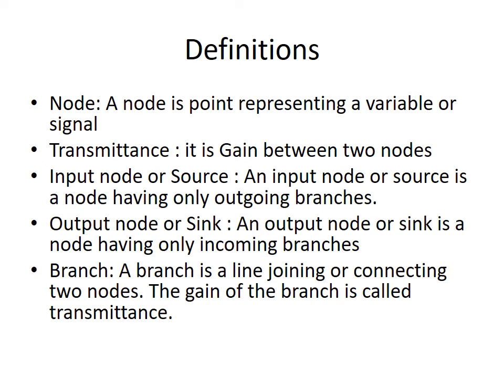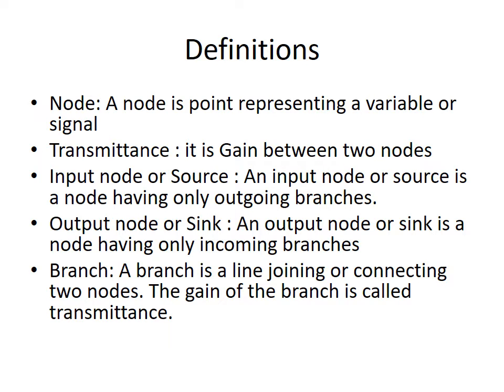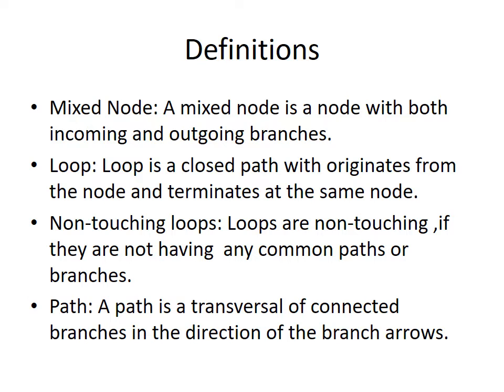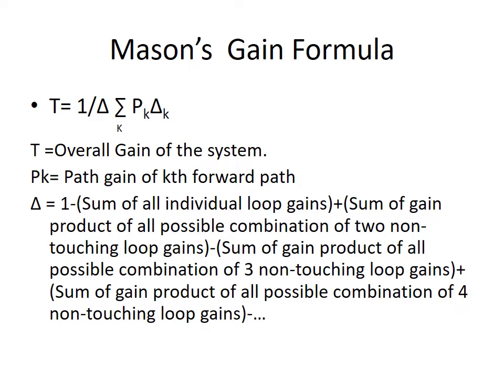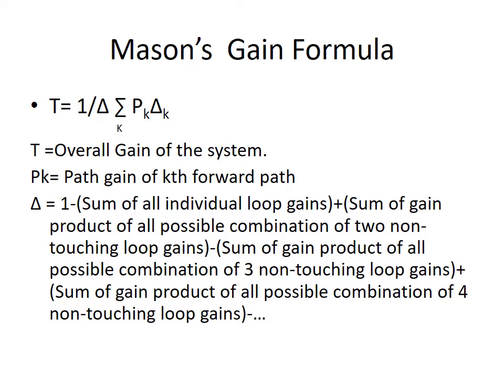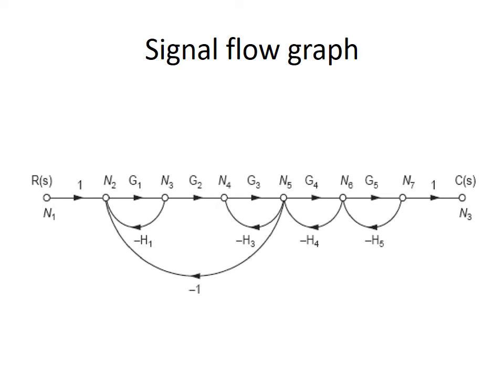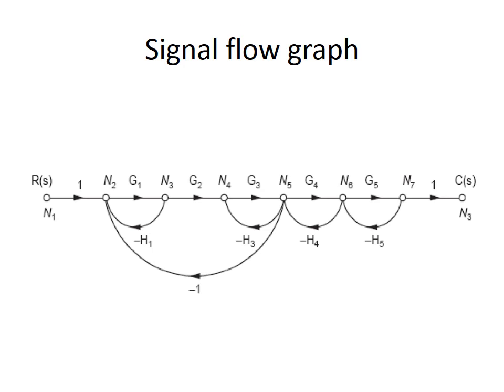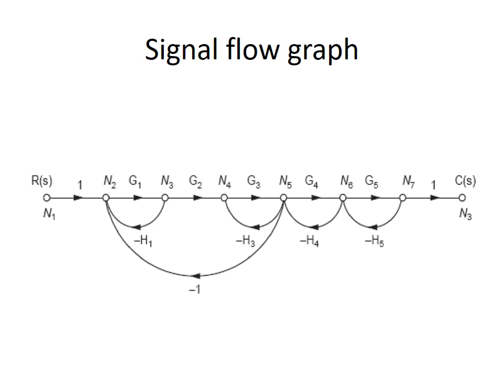21EC304 - Sigal Flow Graph